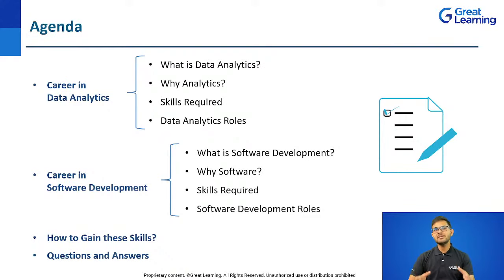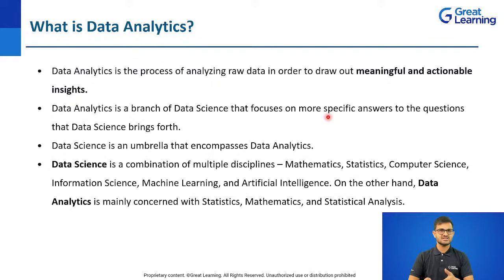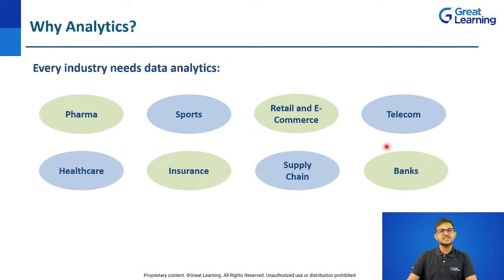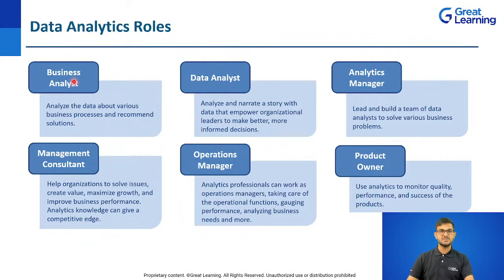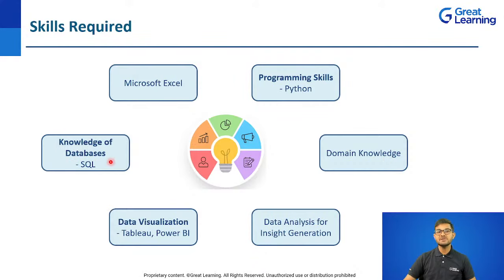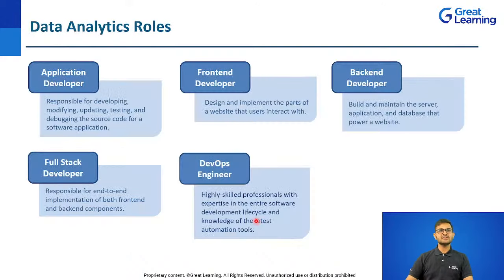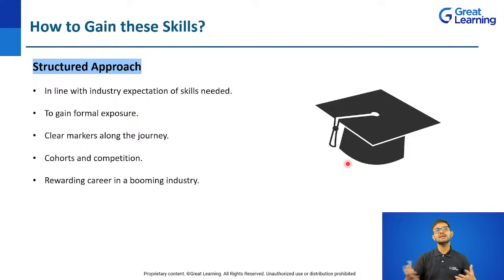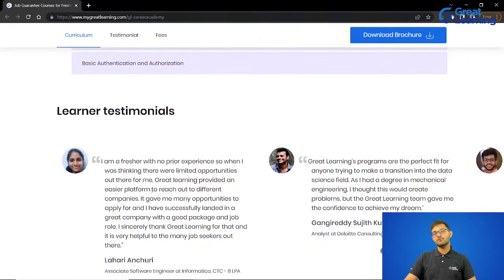How to get placed in Data Analytics & Software Development roles after graduating college?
Great Learning brings you this live session on "Getting Placed in Data Analytics and Software Development Roles". In this session, you will learn about the trends that envelop today's modern world of Data Analytics and everything you need to know to jump on this trend and make the best use of this domain. You'll also be exploring the different job roles in the Software Development domain. This session is aimed at anyone willing to start their career in Data Analytics or Software Development. Since both of these are vast domains, it becomes imperative that you understand how you can begin learning about them and eventually land a job in these fields. This session aims to provide you with the answers to all the common questions that you might have related to these two domains, such as Will only theoretical knowledge help? Is it essential for you to have 100% hands-on knowledge in Coding?, and a whole lot more!

⚡ About Great Learning Academy:
Visit Great Learning Academy to get access to 1000+ free courses with free certificate on Data Science, Data Analytics, Digital Marketing, Artificial Intelligence, Big Data, Cloud, Management, Cybersecurity, Software Development, and many more. These are supplemented with free projects, assignments, datasets, quizzes. You can earn a certificate of completion at the end of the course for free.